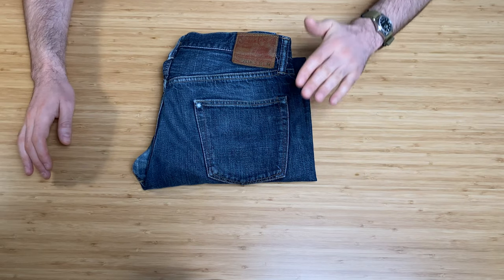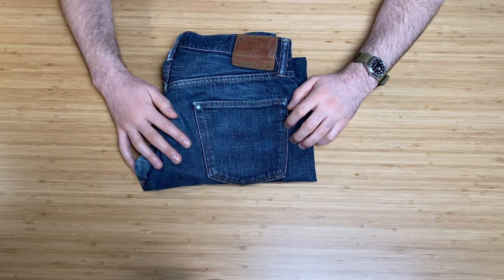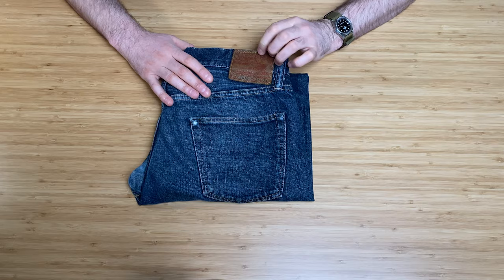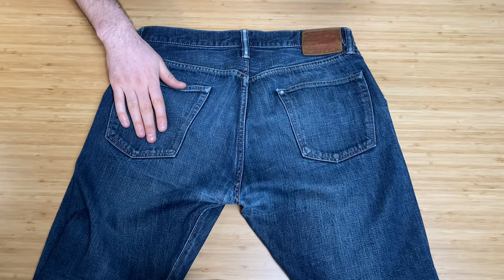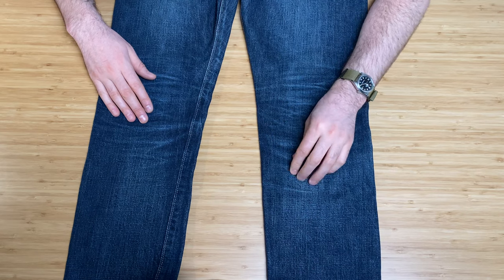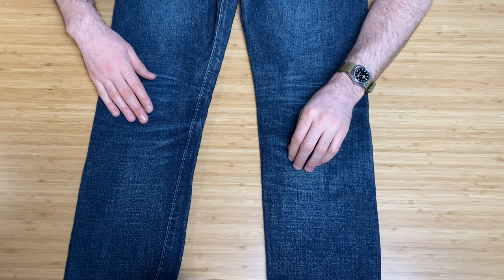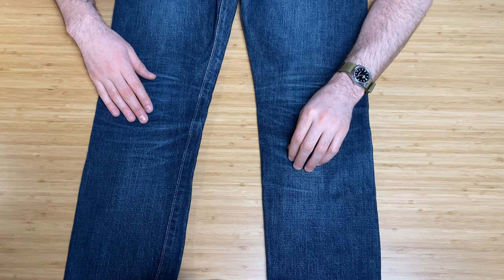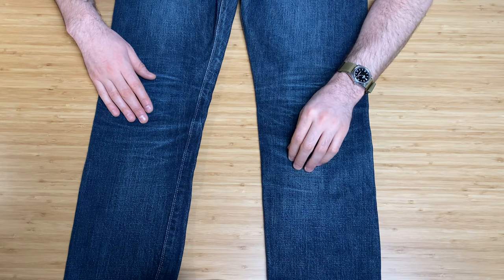Selvedge Denim Review | Sugar Cane 12oz 1947 Type-III (Slim Fit) | SC42014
Sugar Cane Jeans or ‘dungarees’ as the company prefers to call them are well known for their traditional hand dyed cuts that are true representations of original denim from the 1940's. As the name implies sugar cane is often used in the companies line-up of denim, though in this instance these are 100% cotton.

Today I have the model SC42014, also known as the '1947 Model Type-III' which I have worn for years. It's a 12oz pair of denim that has been perfect through the warmer months.